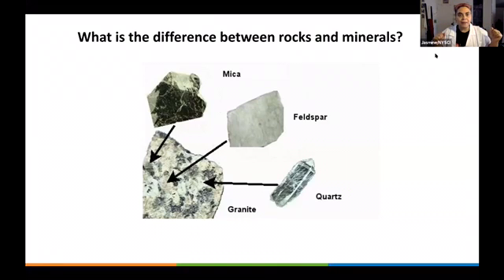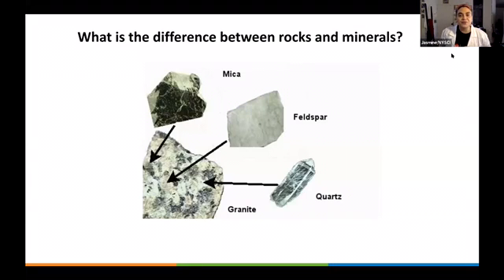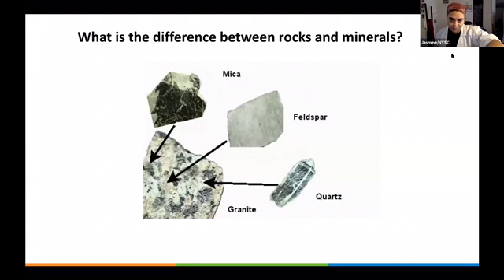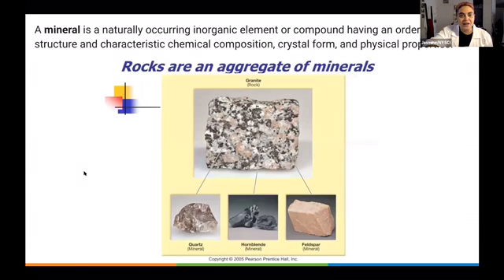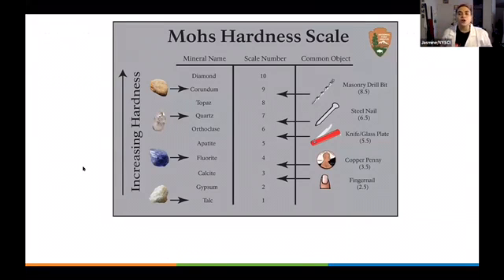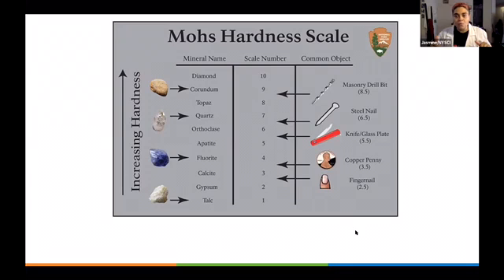Content Exploration Mineral Structures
This recording is from the 10/17/20 training for STEM Educators Academy.
Jasmine is modeling with participants how to explore science content about minerals with youth.